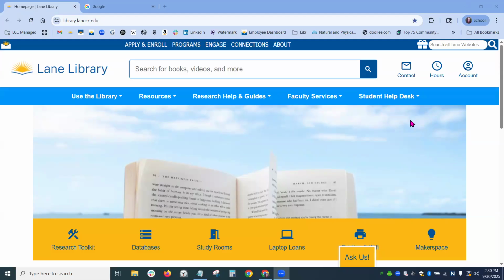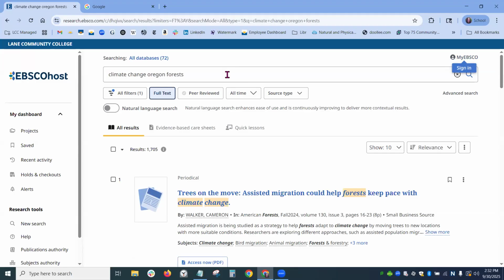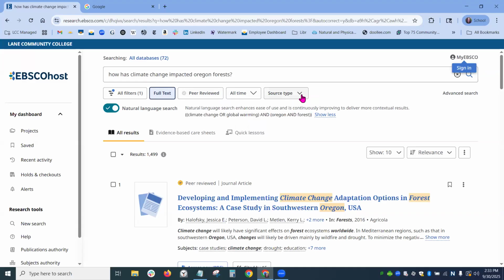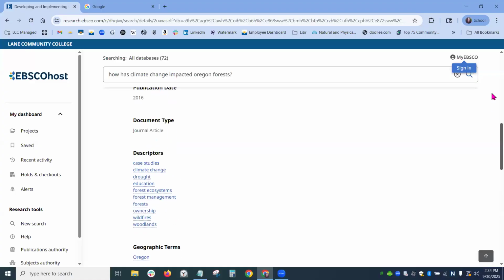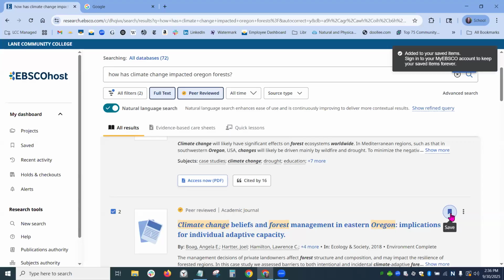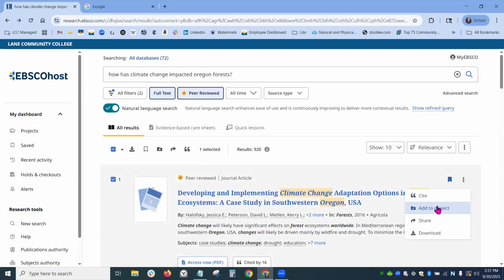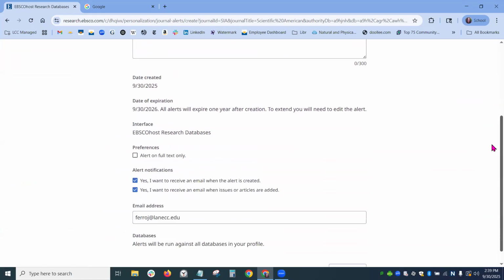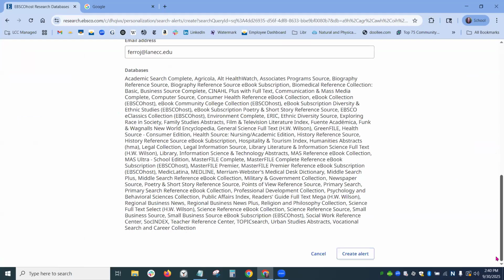The New EBSCO Database Interface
This video is for LCC faculty who would like to learn more about EBSCOhost's new interface.